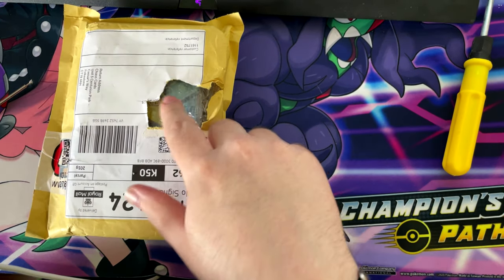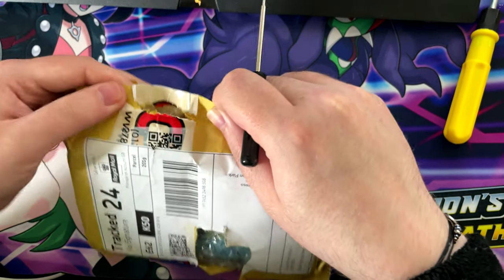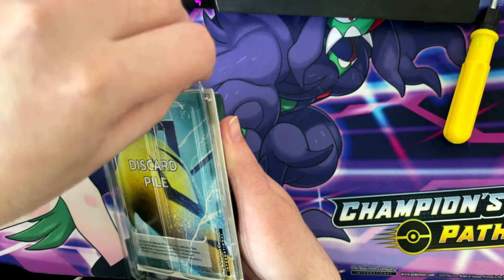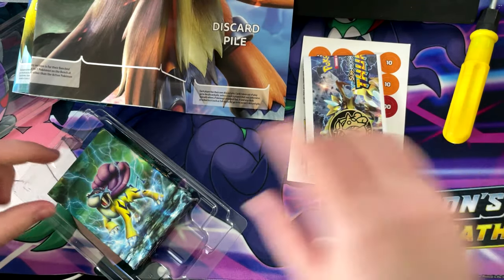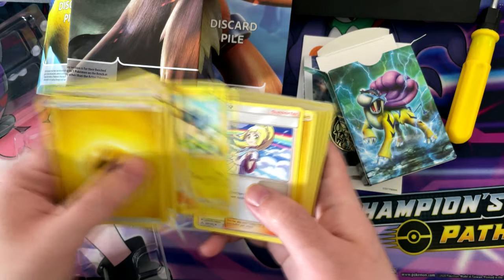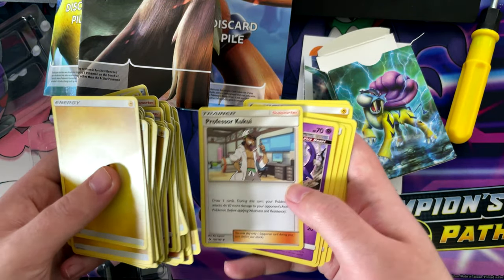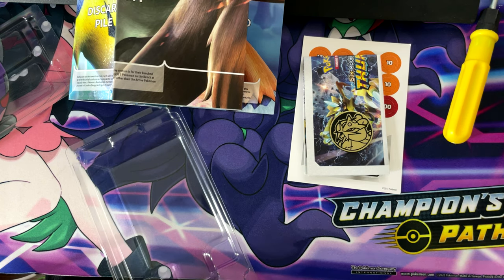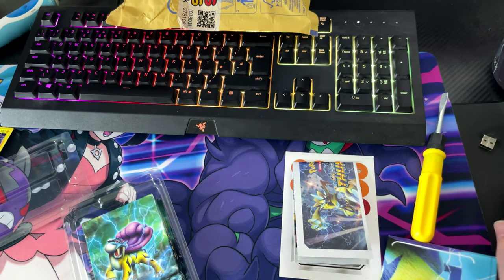Pokemon Deck Unboxing